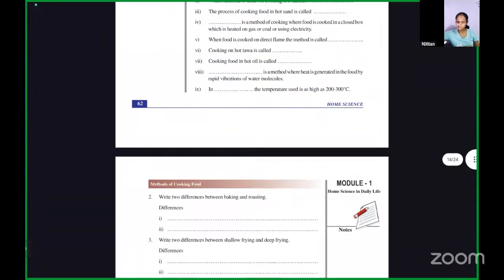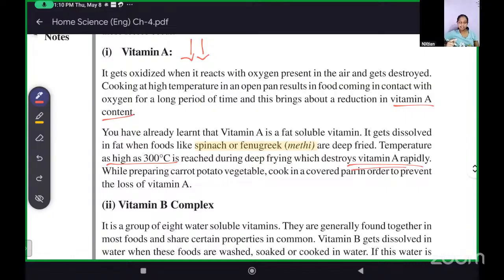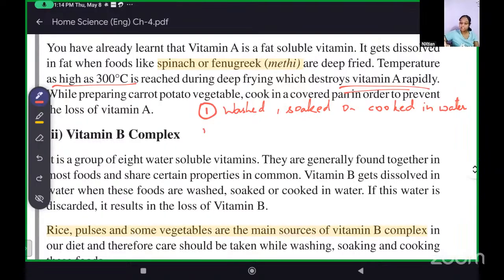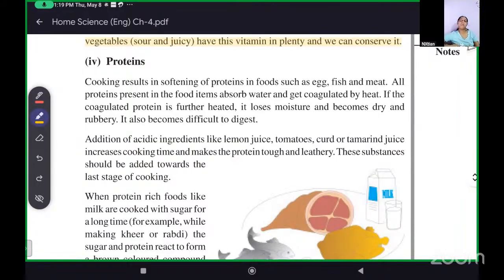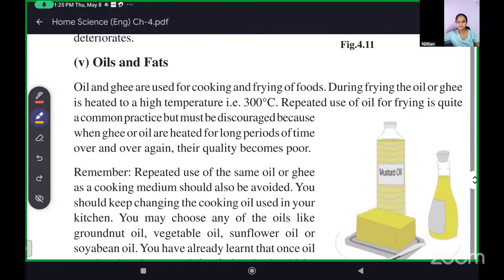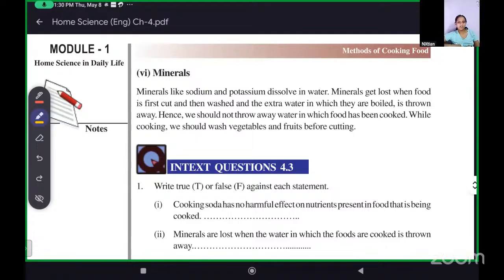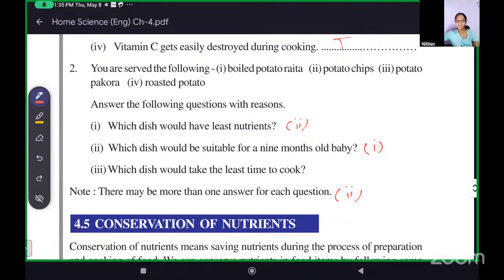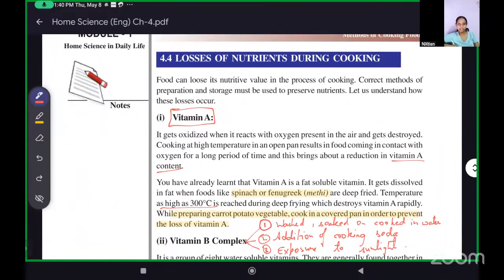HOME SCIENCE | SECONDARY 08/05/25#nios#1000subscriber#trending#science